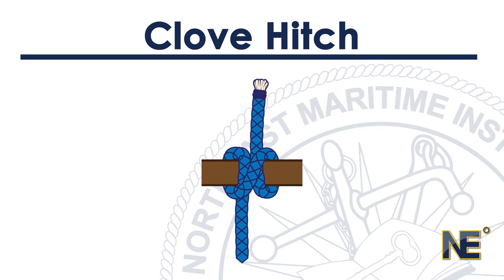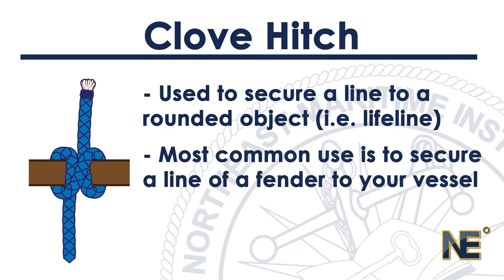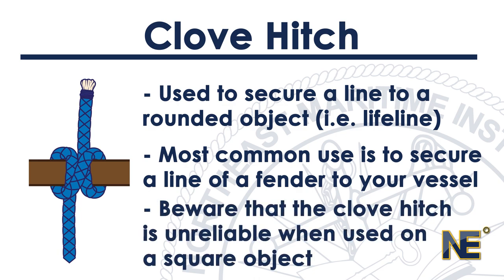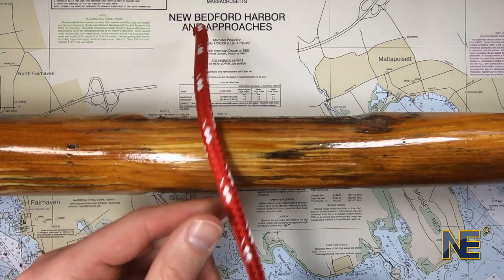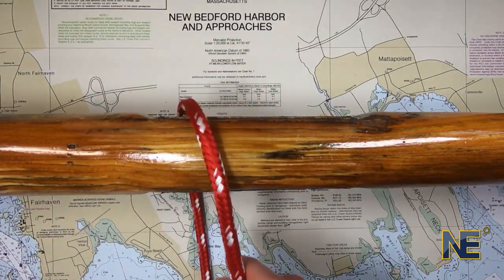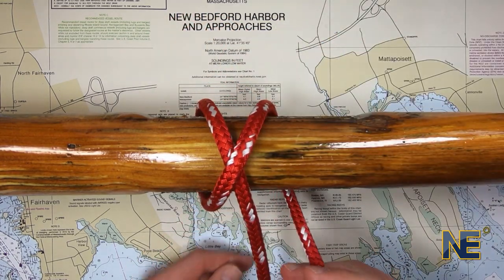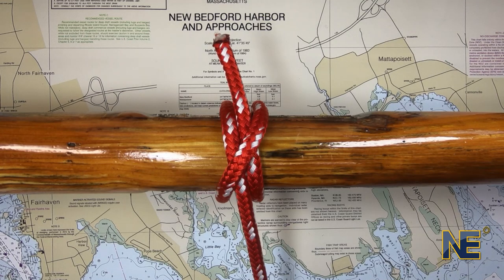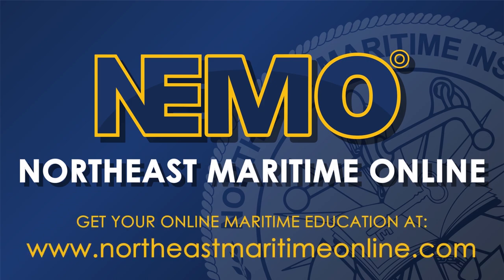NEMO° Lessons | How to tie a Clove Hitch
Captain Morgan Dawicki teaches you how to tie a Clove Hitch.

We hope you enjoy this series of knot tying videos and we hope you learn something as well!
Like our Facebook page: @NortheastMaritimeInstitute
Follow our Instagram: @northeastmaritimeinstitute

If you would like to take any of our online courses visit northeastmaritimeonline.com for more information.